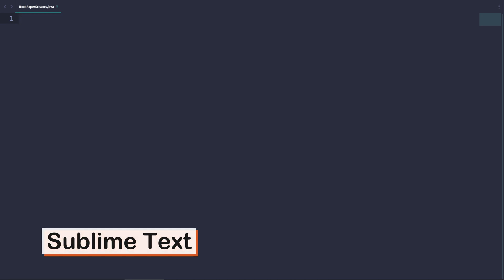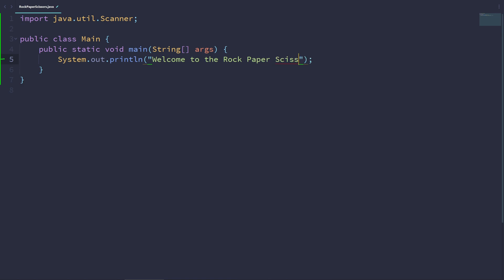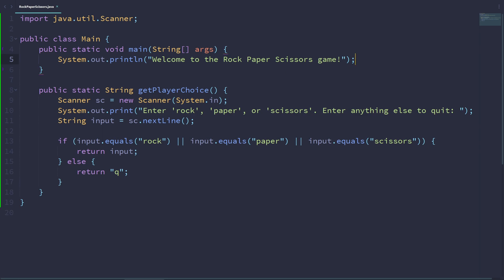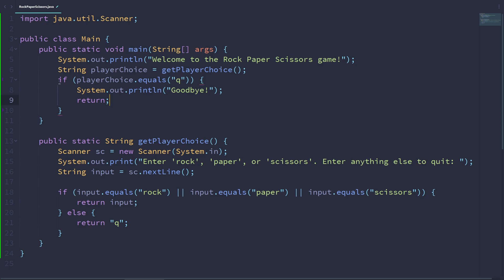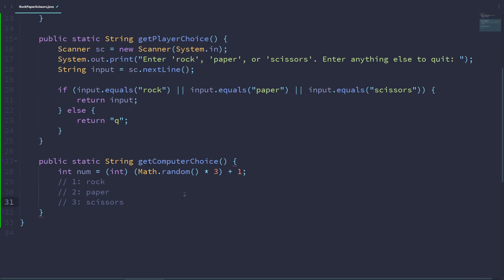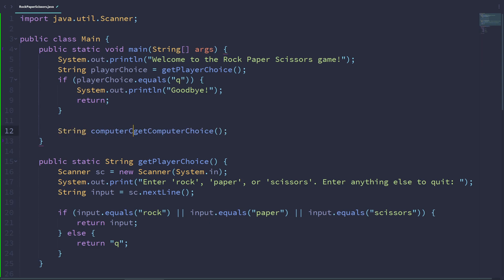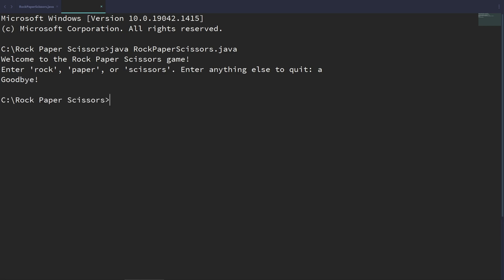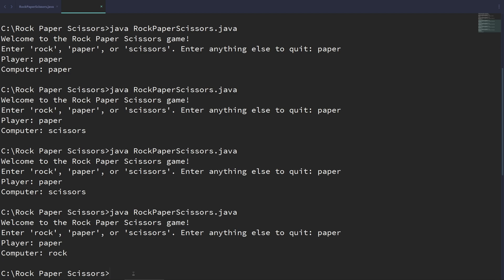Rock Paper Scissors Game Project - Java Basics 3.5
In today's video, we will be making a rock paper scissors game using Java programming, focusing especially on the use of methods.

⭐ Timeline ⭐
⌚ 00:00 Intro
⌚ 00:24 Project walkthrough
⌚ 19:09 Summary